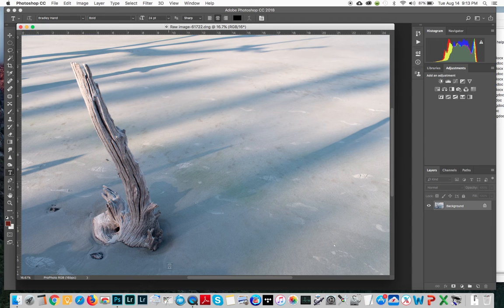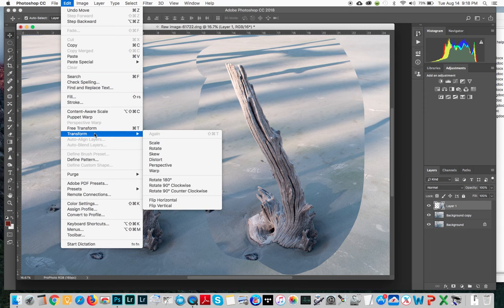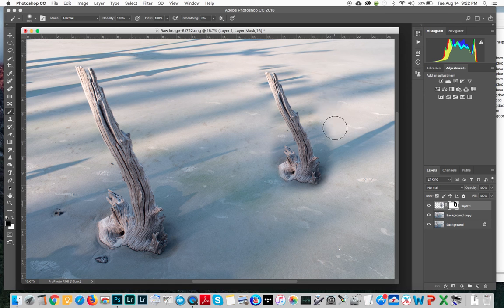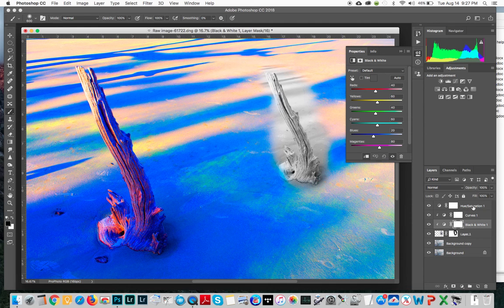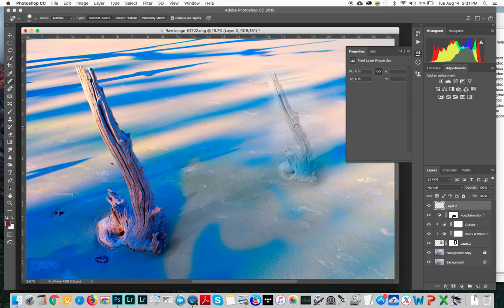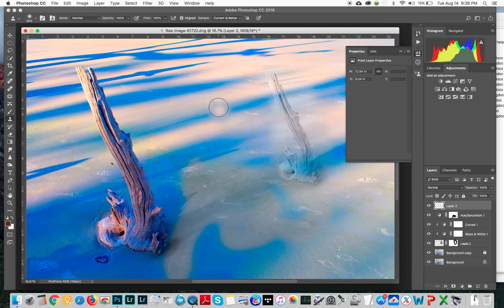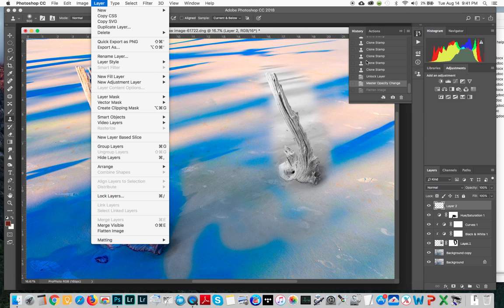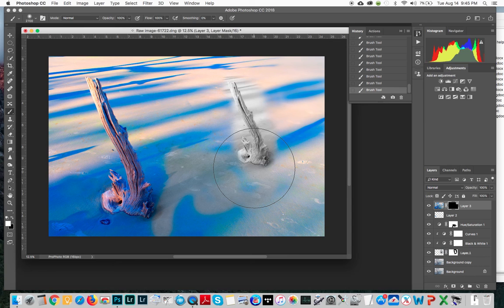Photoshop Review end of class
PHotoshop CC layers